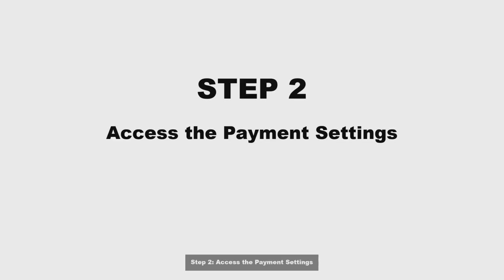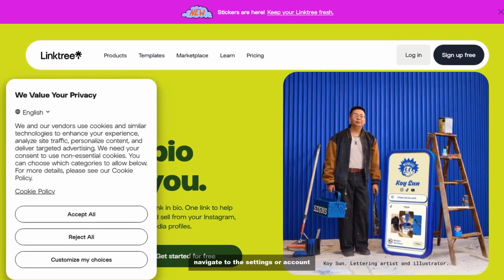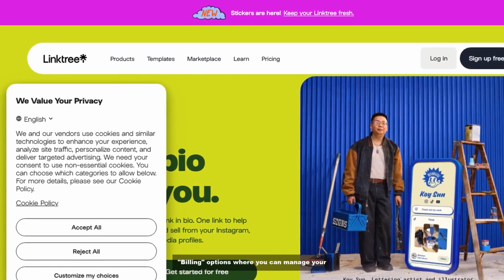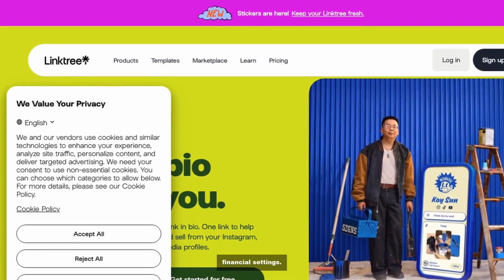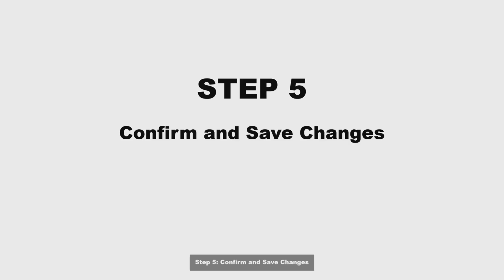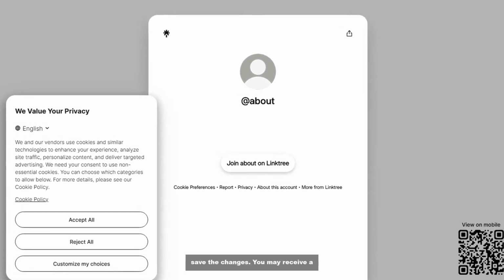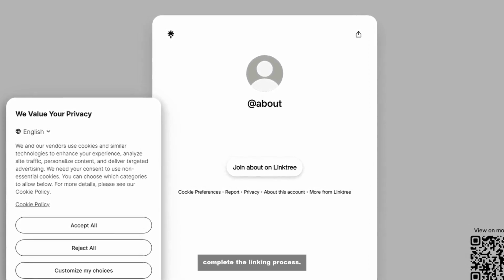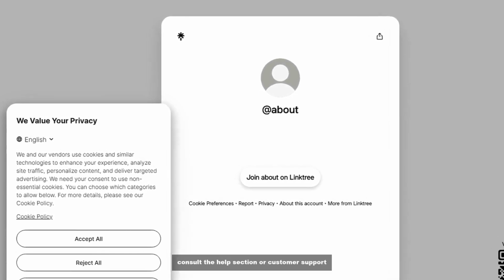How To Link Your Bank To Artifactory 2026 (FULL TUTORIAL)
In this video, we provide a comprehensive guide on How To Link Your Bank To Artifactory 2026 (FULL TUTORIAL). Learn the step-by-step process to seamlessly connect your bank account to Artifactory and enhance your financial management.